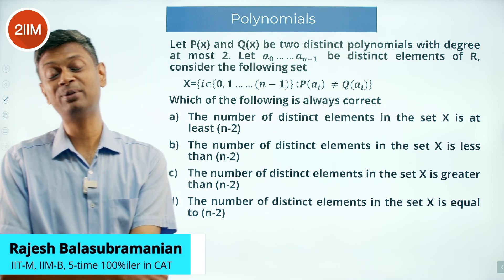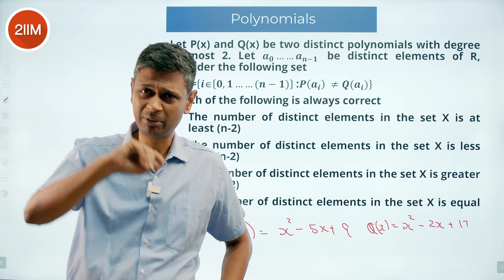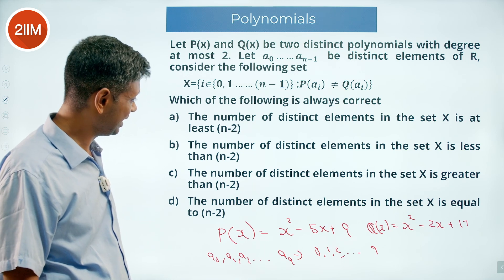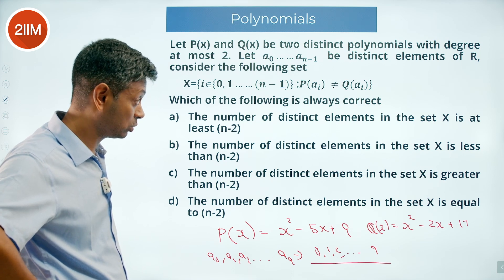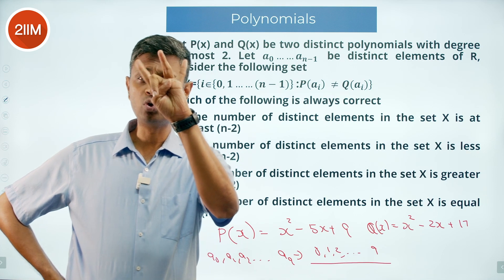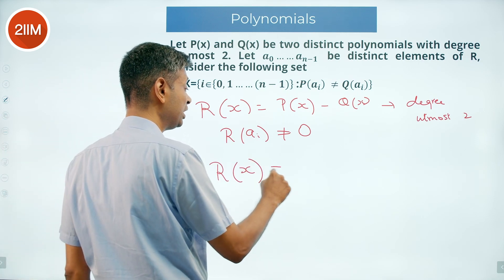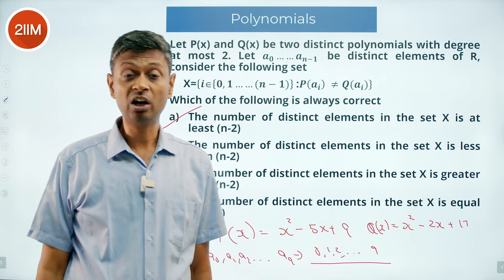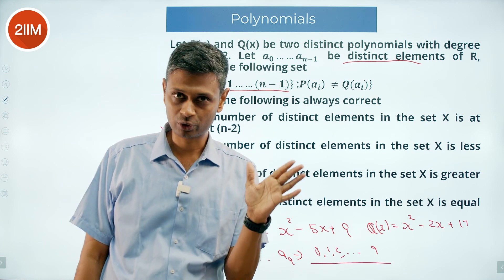PGDBA 2023 Quant Solutions | Polynomials | 2IIM CAT Preparation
Let P(x), and Q(x) be two distinct polynomials with degree at most 2 . Let a0,…,an−1 be distinct elements of R. Consider the following set
X={i∈{0,1,…,(n−1)}:P(ai)≠Q(ai)}.
Which of the following is always correct?
A) The number of distinct elements in the set X is at least (n−2)
B) The number of distinct elements in the set X is less than (n−2)
C) The number of distinct elements in the set X is greater than (n−2)
D) The number of distinct elements in the set X is equal to (n−2)

Best Wishes!